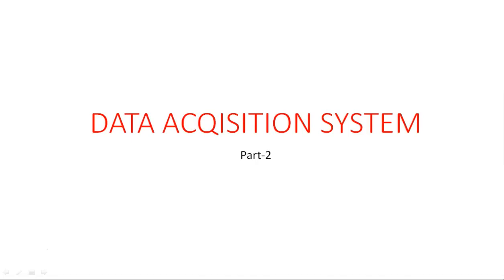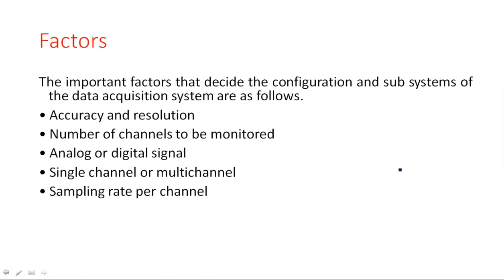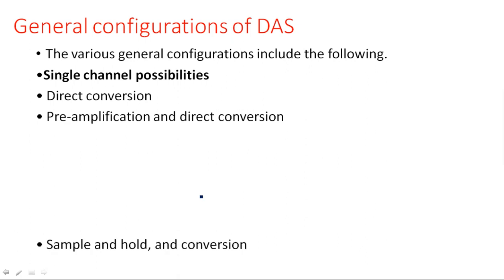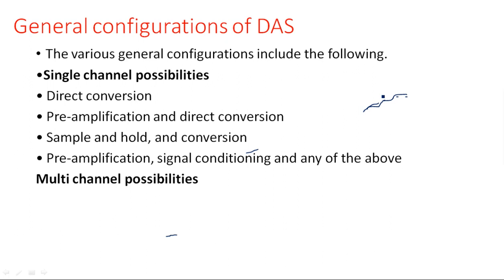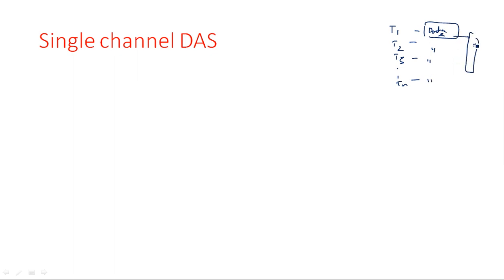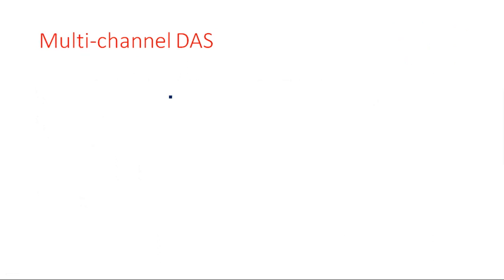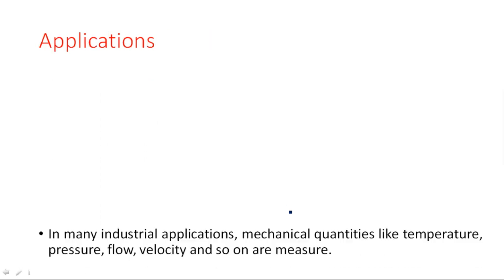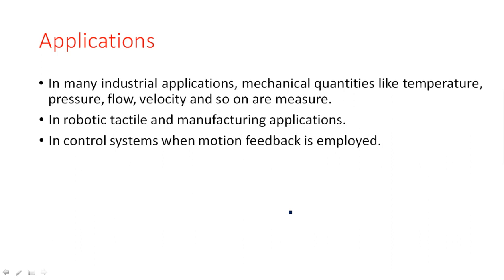Data Acquisition Systems | Part-2/2 | Electrical Instruments ( EIM ) | Lec - 86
- Factors
- General Configurations : Single channel & Multi Channel
- Applications